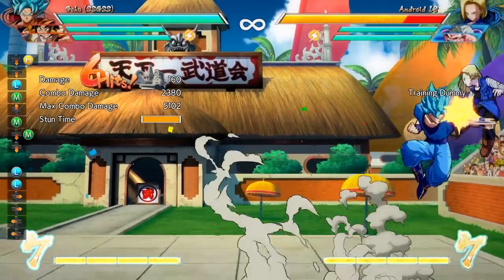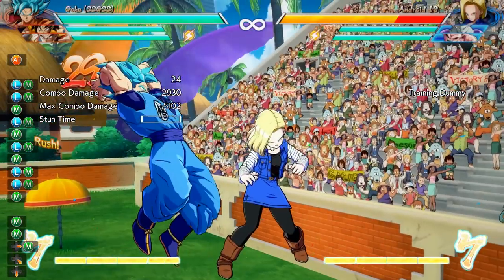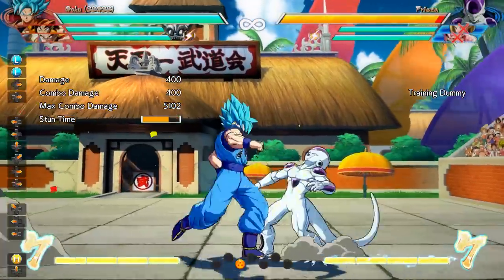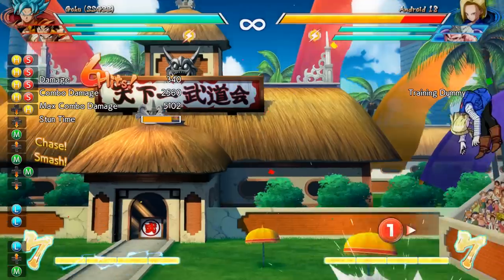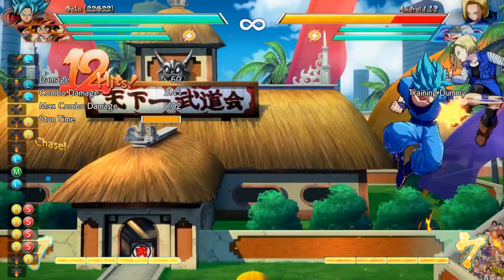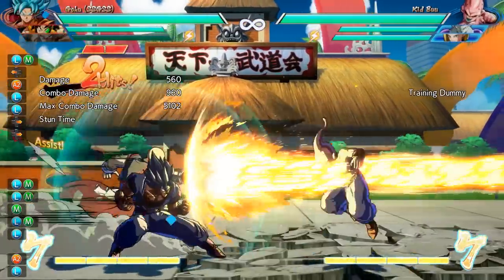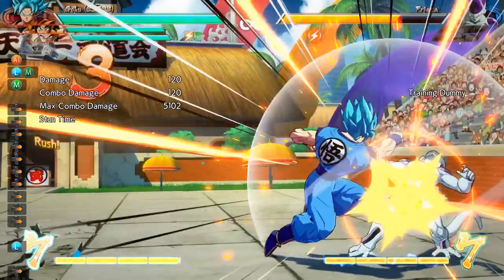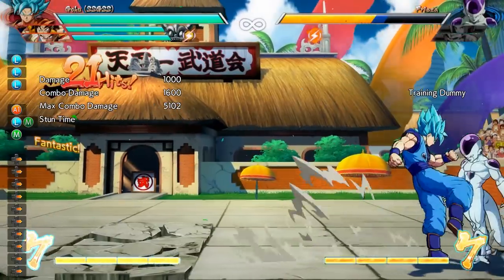The Snap-back Mechanic And You | Dragonball FighterZ Beginners Guide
The Dragon rush mechanic is very important to learn if you want to win in dragonball fighterZ. This video covers how to combo into a dragonrush and how to combo into a snapback as well as system mechanics around the dragon rush!